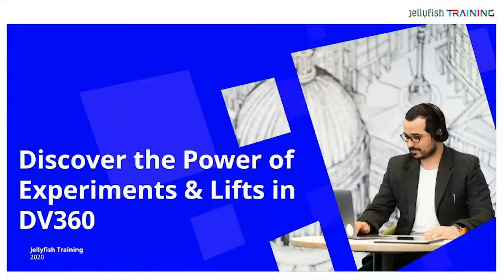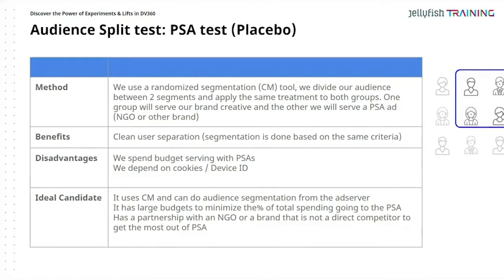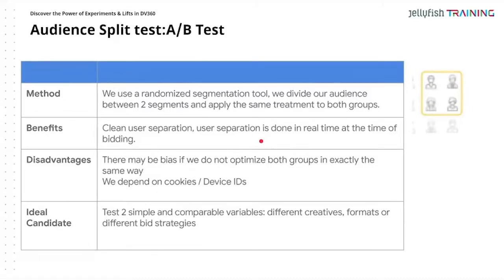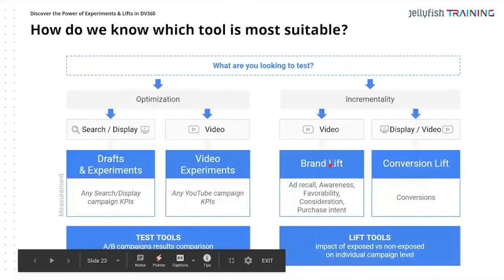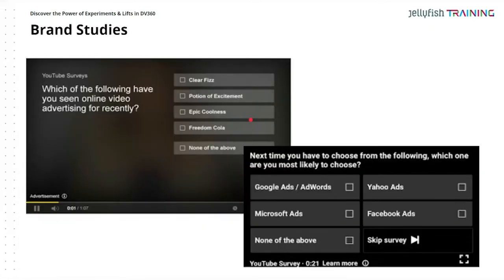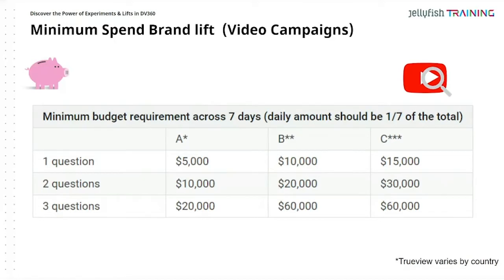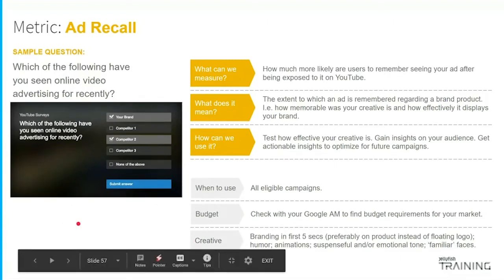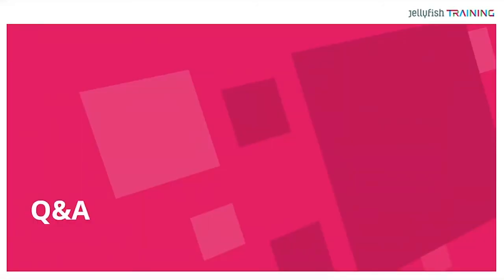Discover the power of Experiments and Lifts in DV360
In today’s ever-changing and demanding marketplace, it’s key to measure advertising effectiveness. We often find ourselves wondering what would be the best way to understand which strategy provides a higher ROI. We’re constantly trying to identify which audiences, optimisations, or targeting works best to render the desired result efficiently.

In this webinar, we will take you through these optimisation and incrementality tools and some examples of how each can be used with a specific focus on Google Marketing Platform's DV360

00:00 Introduction by Marita Fullinck, Director, Training Programmatic & GMP
01:16 What are Experiments & Lifts in DV360?
04:04 Setup and Minimum Spend requirements
20:40 Get Insights: Brand Lift surveys, reporting and optimisation of Trueview Campaign

Want to study at your own pace?